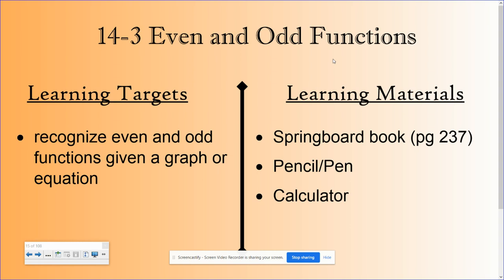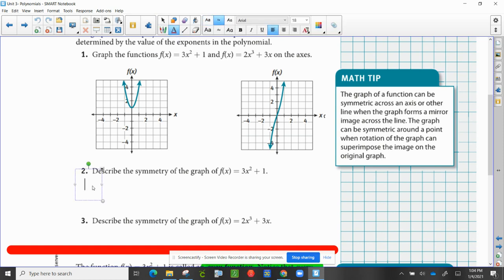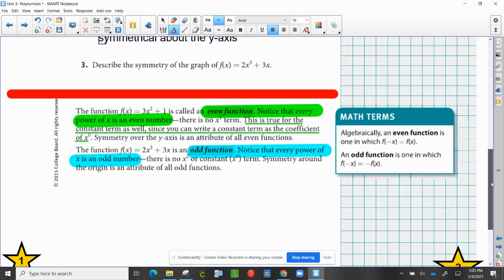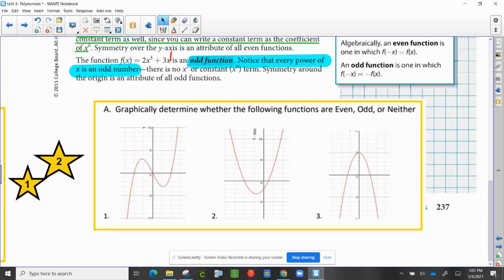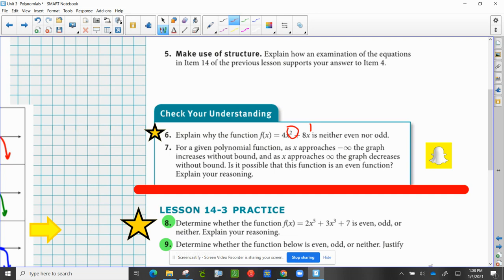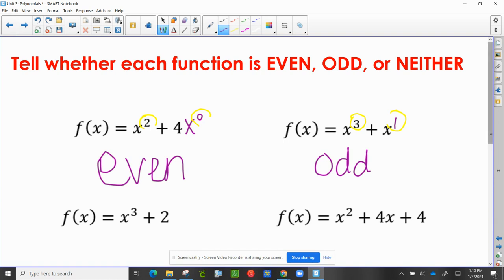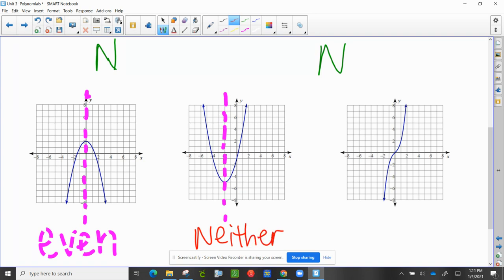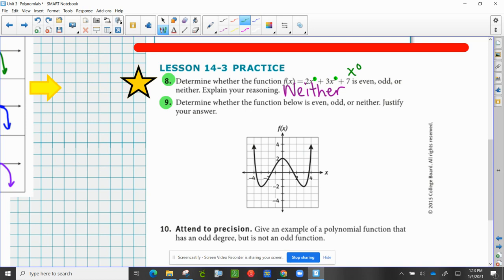Alg2 14-3 Even and Odd Functions